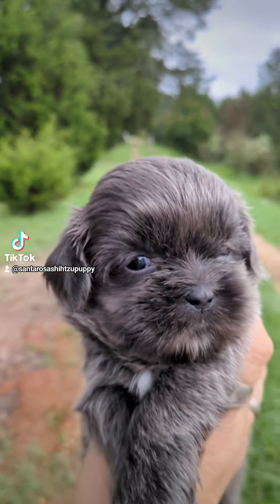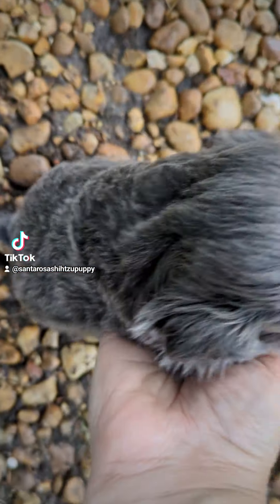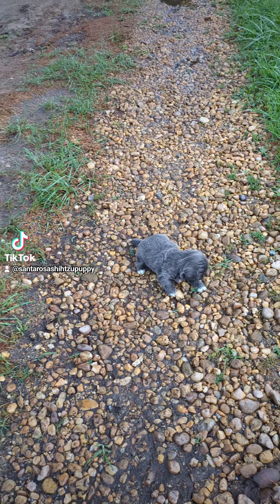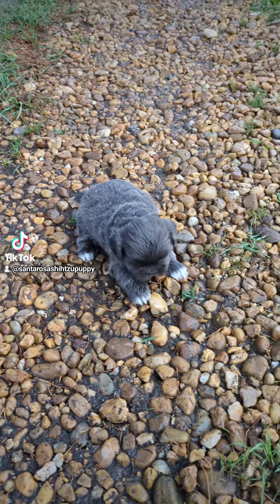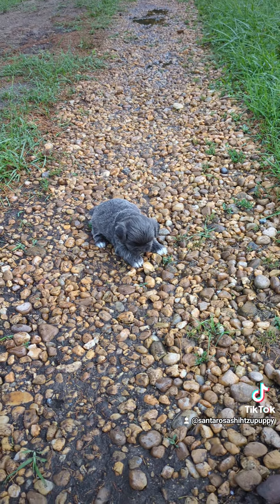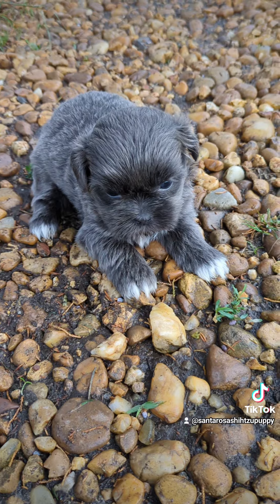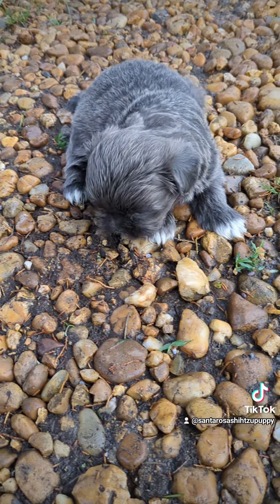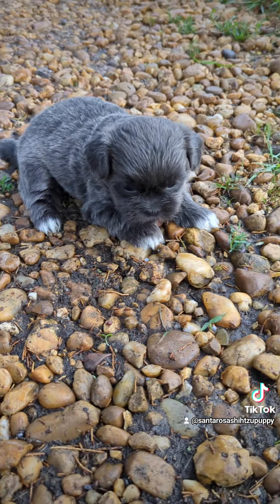July 20, 2024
Home is where a Santa Rosa Shih Tzu runs to greet you.🐾😉

We Believe in the Magical Power of Our Puppies🪄✨️🔮

Wiggle, Waggle🐾
Puppy Love,
Cynthia & Christopher